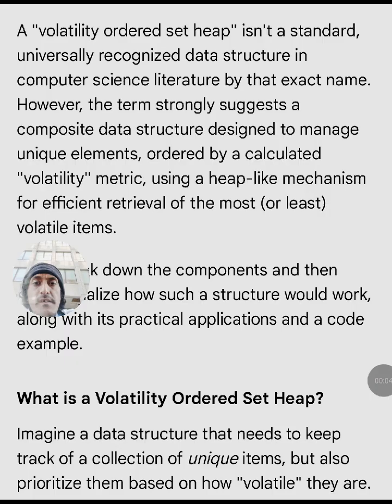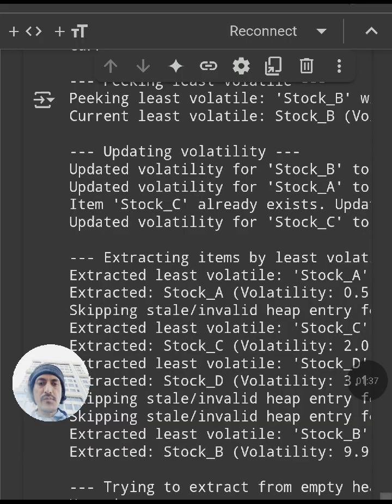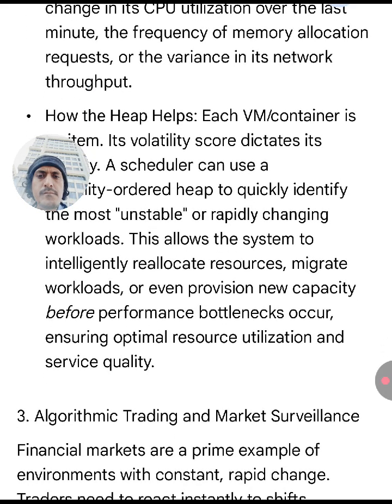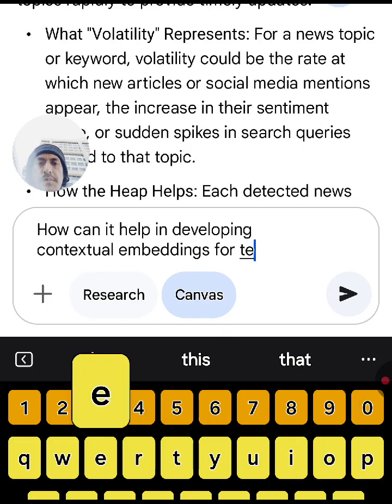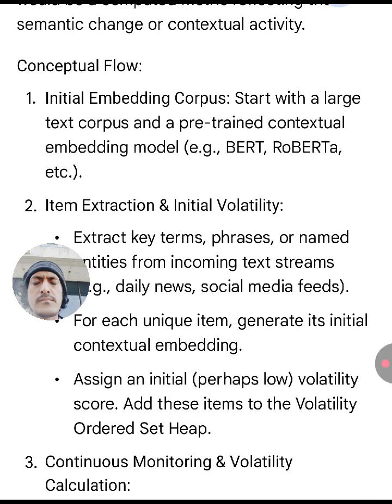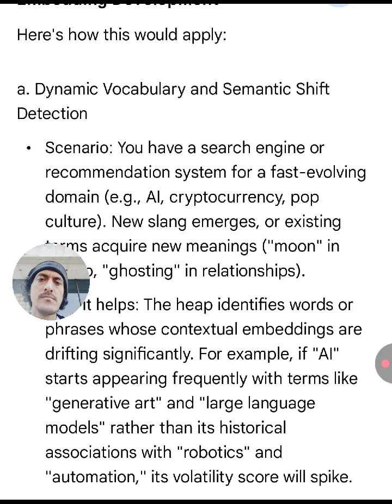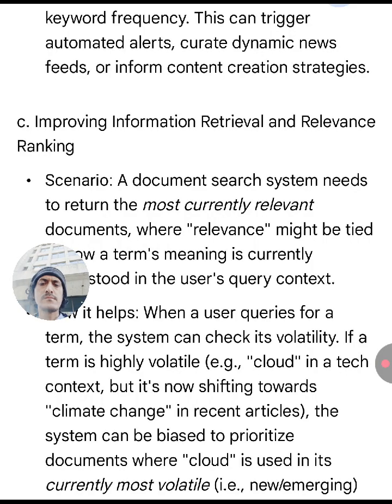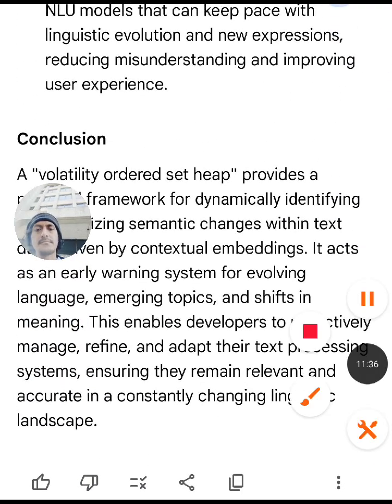Volatility Ordered Set Heap!! How to track when the language is shifting?!!